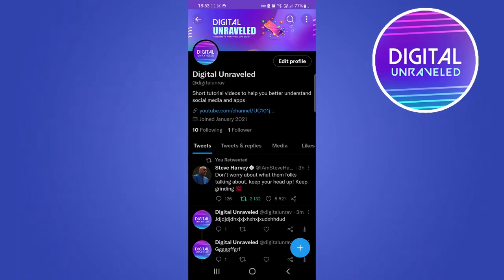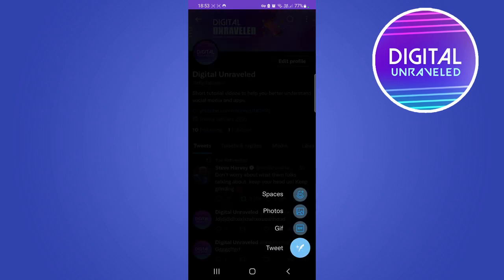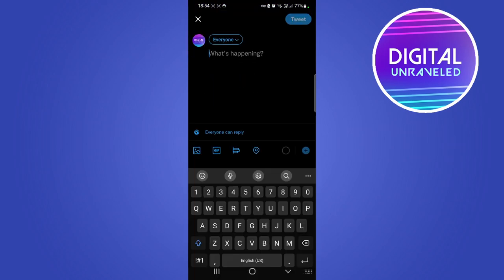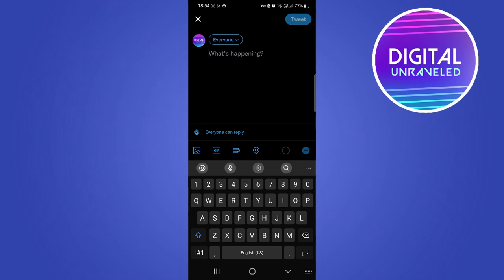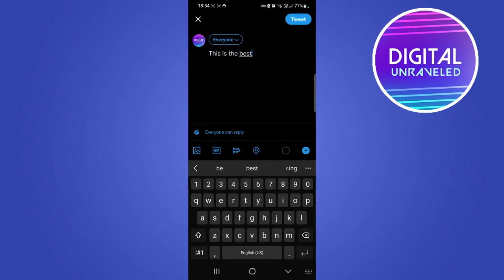2 Ways To Tweet On Twitter!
2 Ways To Tweet On Twitter!